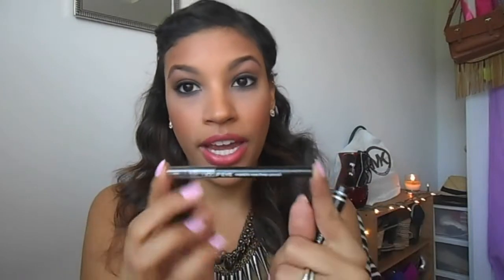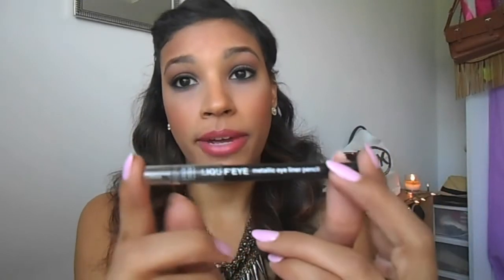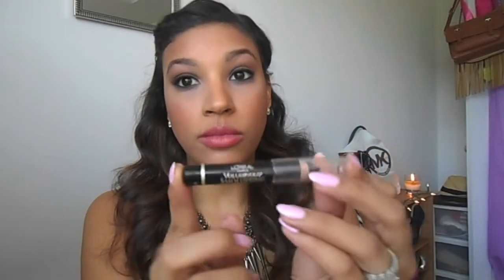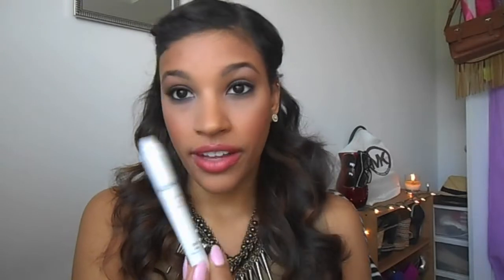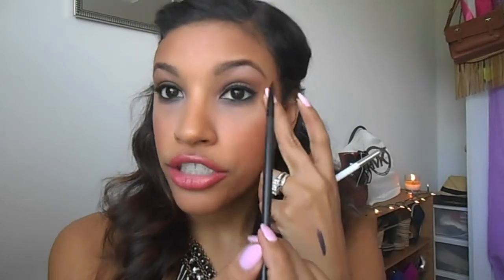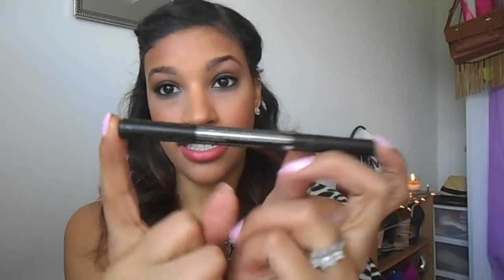Must Have Monday: Eyeliner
Products Mentioned:

Milani Liquifeye Pencil Liner
L'oreal Smoldering Line
NYX Jumbo Pencil in Milk
Maybelline Master Drama in Purple Punch
L'oreal Infallible 24 Hr Lacquer liner
Mica Beauty gel liner
NYC HD Liquid Liner